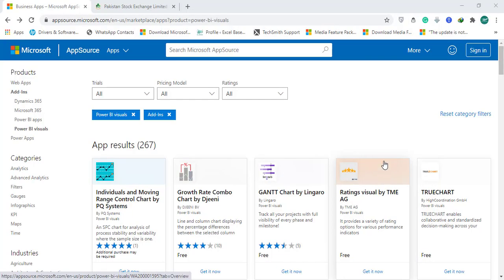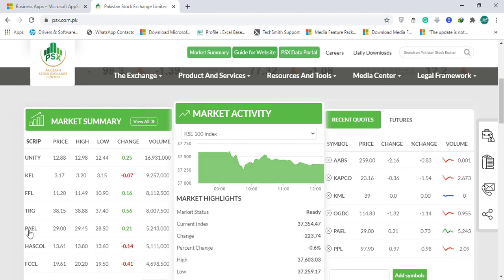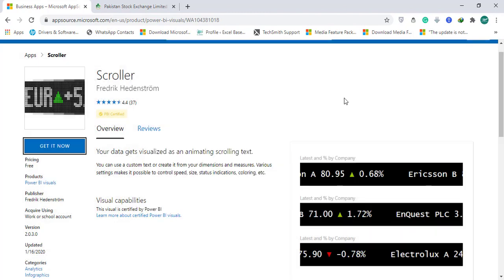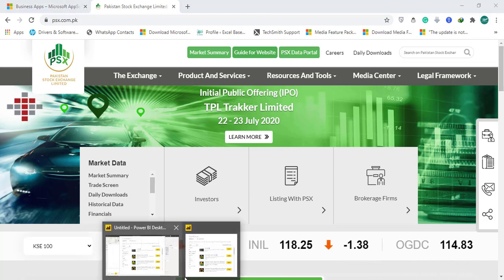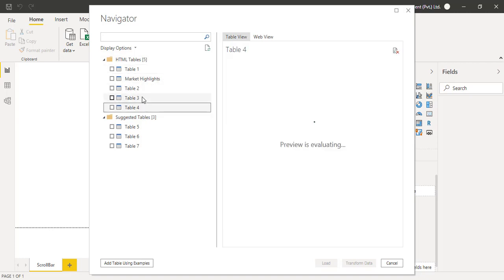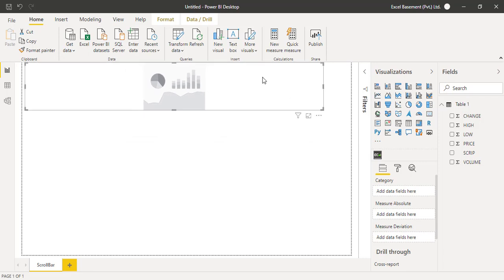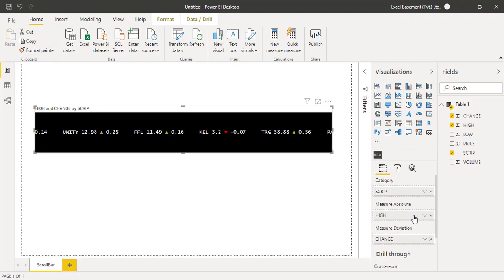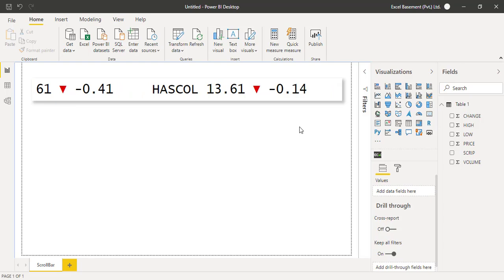Animated Scroll Bar / Scroller Visual in POWER BI, Get data from Pakistan Stock Exchange Website PSX